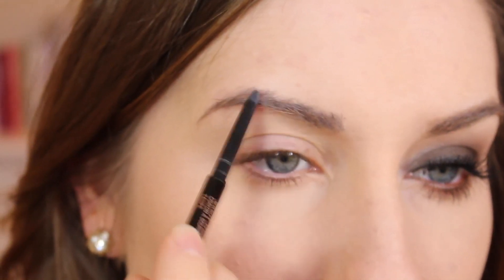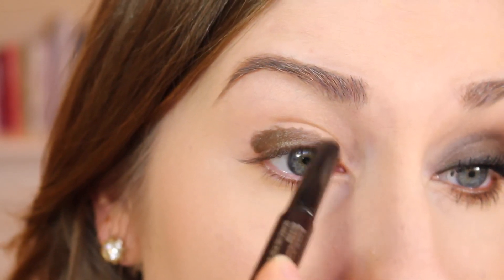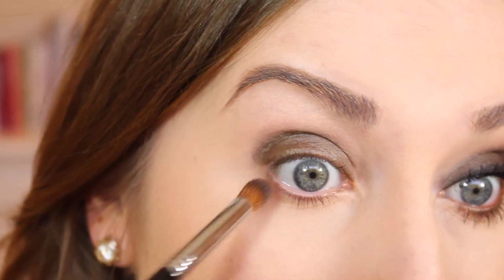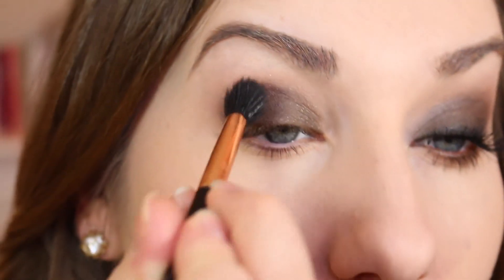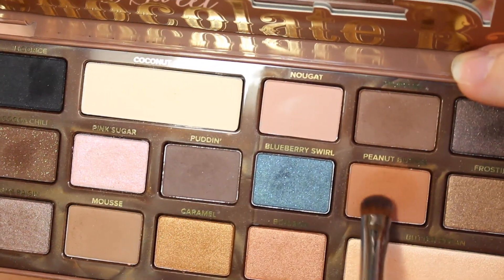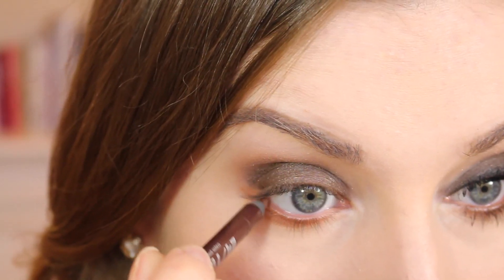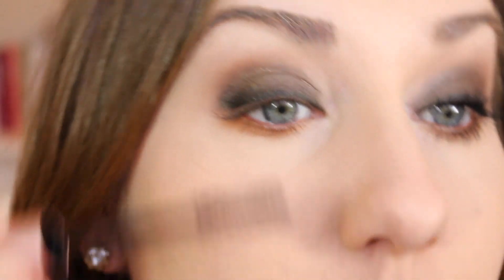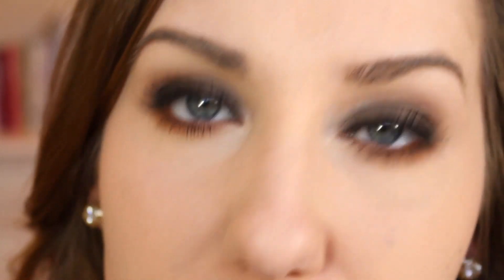Chocolate Smokey Eye Makeup Tutorial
products mentioned (CLICK SHOW MORE TO SEE ALL):
E44 brush
E55 brush
E35 brush
E40 brush
E57 brush
E30S brush
E32 brush
Bare Minerals Lipstick in Be Free
(not shown)